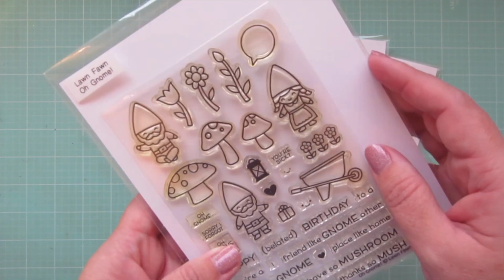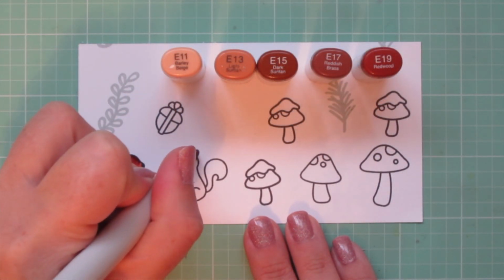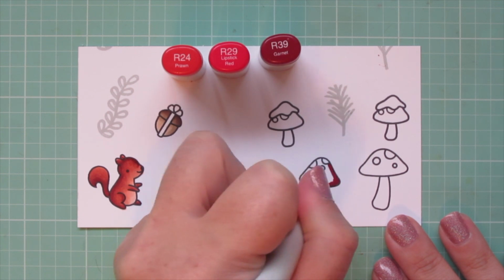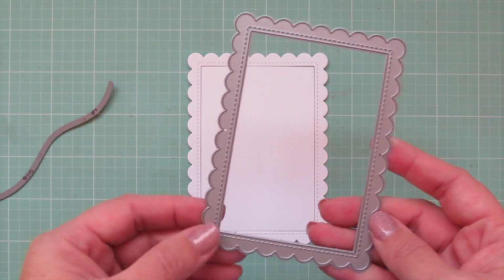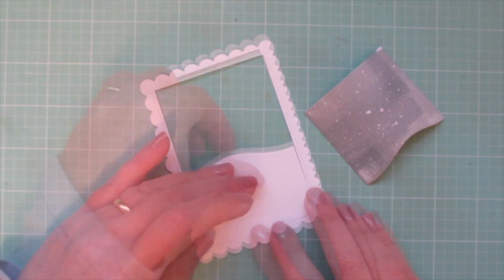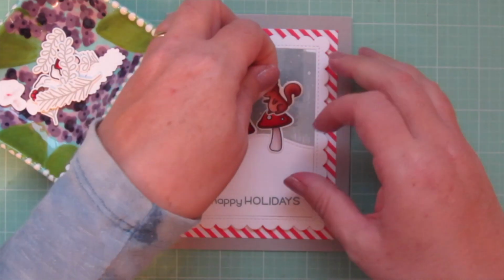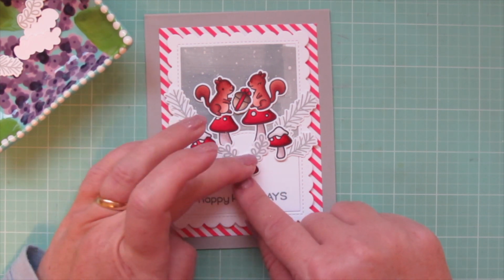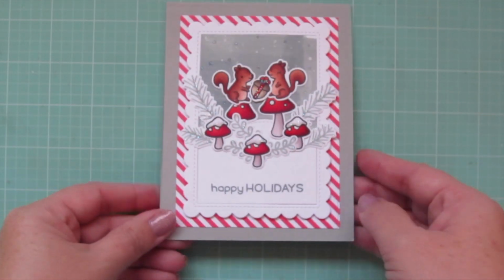Holiday Card Series 2020 #26 | Copic Coloring with a Minimal Color Palette | Lawn Fawn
Day 26 of my 2020 Holiday Card Series features Copic coloring stamps in a minimal color palette, plus a unique background technique. Using Lawn Fawn stamps & dies.